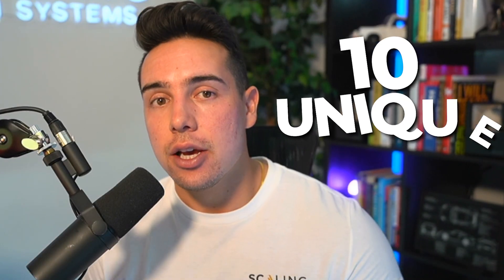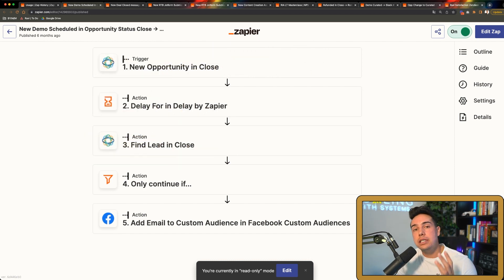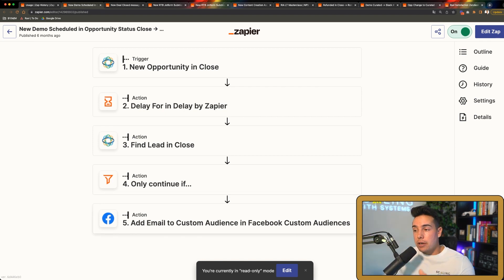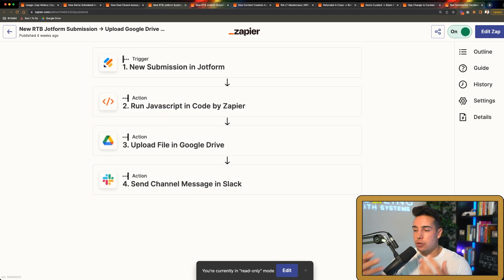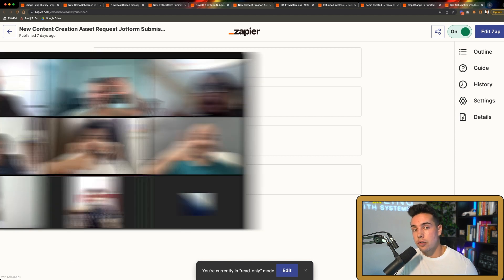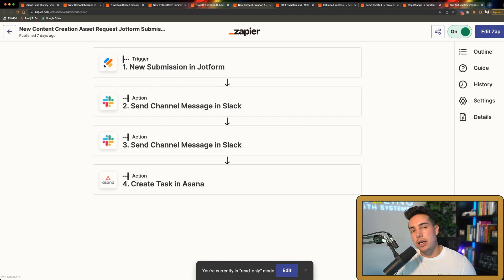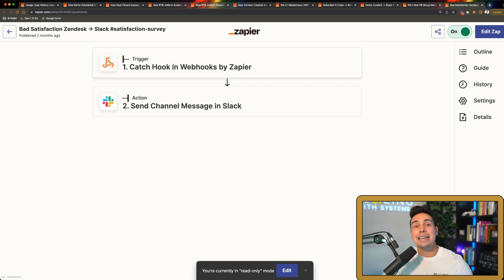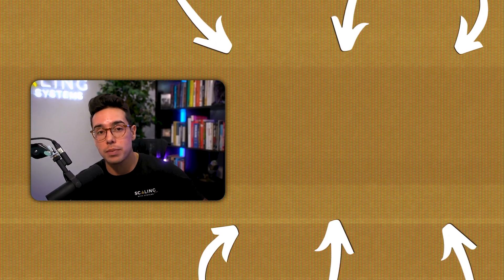Zapier Tutorial [10 Proven Automations]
🎥 Get Instant Access To The YouTube System That Gets Us 15+ Clients/Mo
💰 How We Can Book You 5-10 Qualified Sales Calls/Day Using A Self-Sustaining Funnel